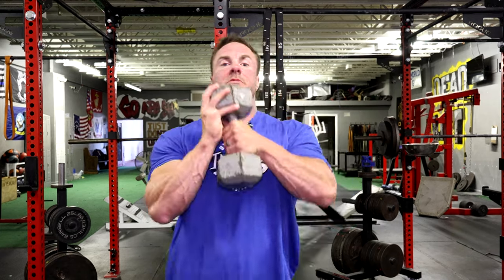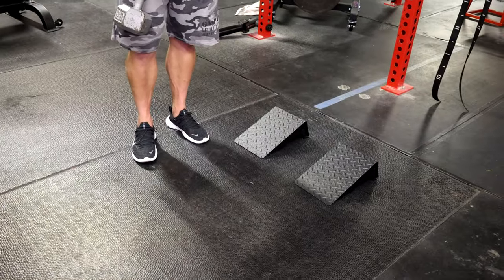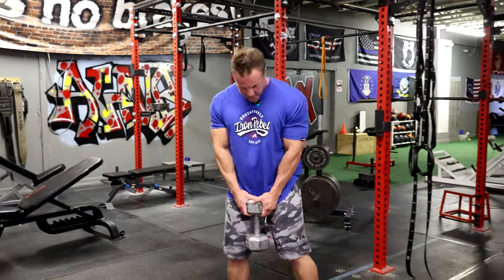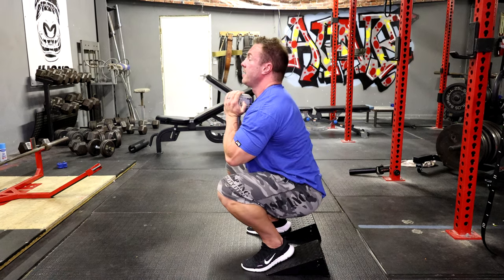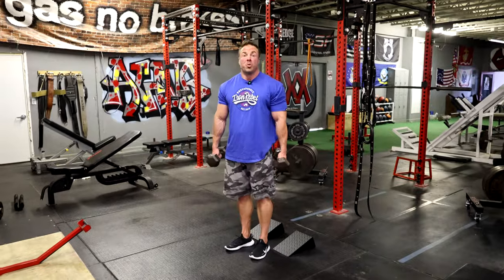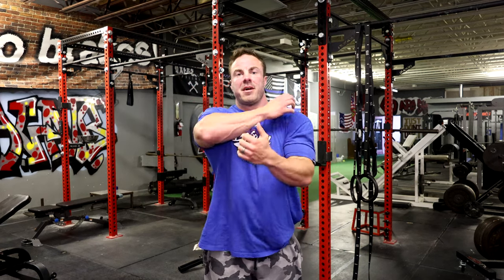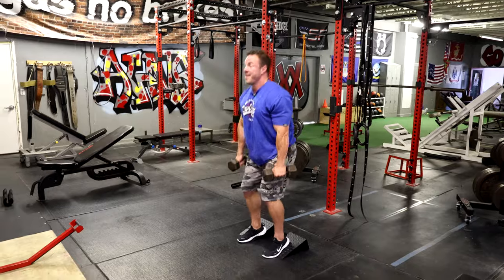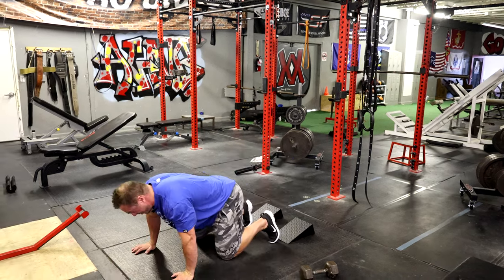Using Dumbbells to Grow Your Quads (Mastering the DB Squat)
If you are in a home gym, limited equipment in a hotel or just want to add a new exercise to your tool box…….this video is for you.

All you will need is 1-2 dbs and a heel wedge (if you want extra credit). Keep your back flat, drive your knees over your toes and get deep.  If you do those 3 things, the pump in your quads will be WILD.

Do not blow this off as a fluffy exercise, when done right you will be screaming in pain bc the quad burn is next level.

In addition, if you have any follow up questions related to the video, please post them in the comment section, as I’m more than happy to answer it.